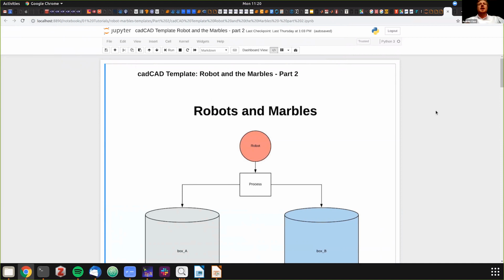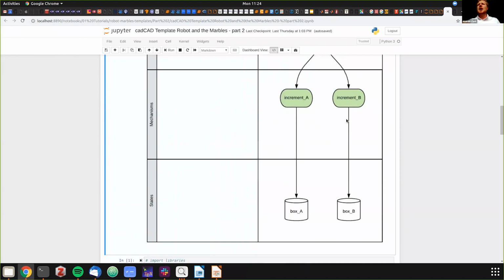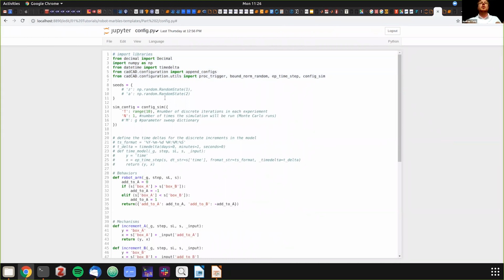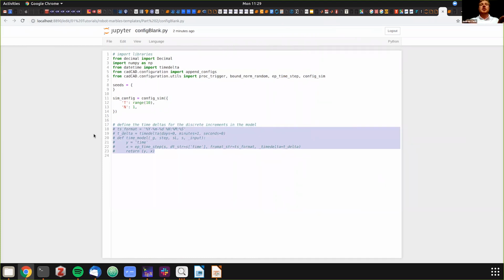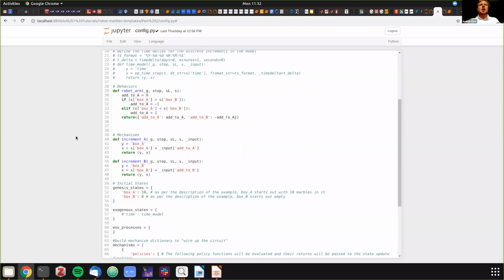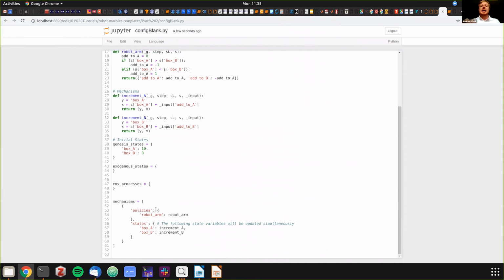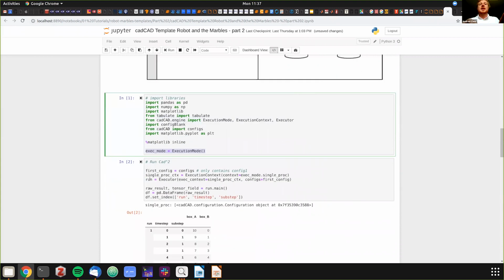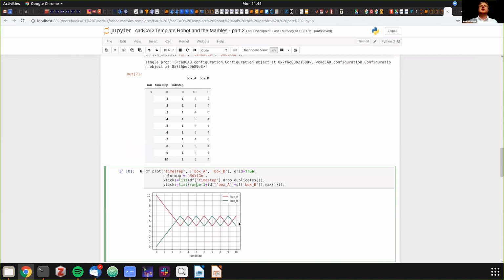cadCAD tutorials - Robots and Marbles 2 (Actions and State Dependent Policies)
In this video, BlockScience system architect Andrew Clark codes up the second Robots and Marbles tutorial from scratch. This second part of the tutorial video series also introduces policy functions, which are most commonly used as representations of the behavior of agents that interact with the components of the system.